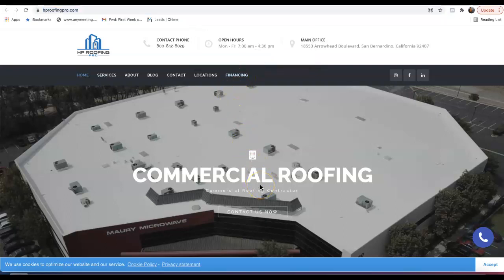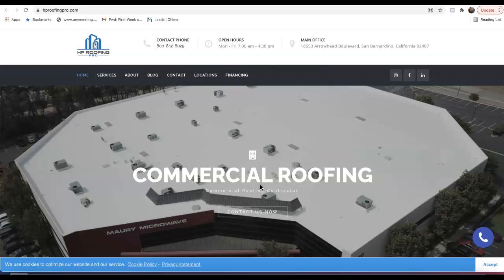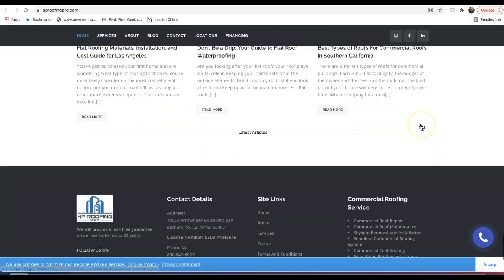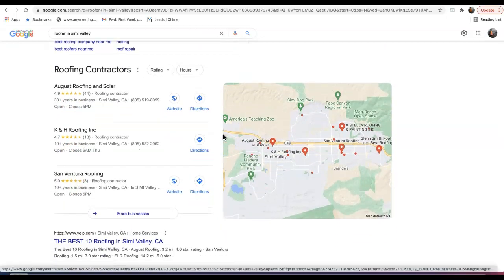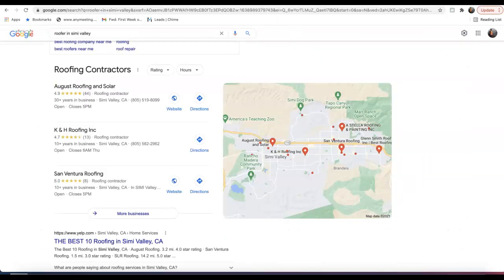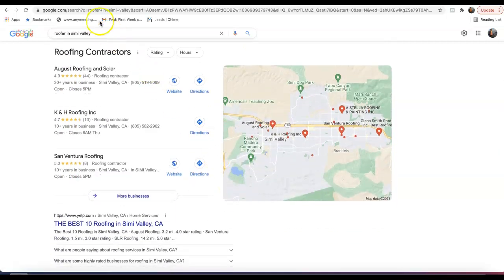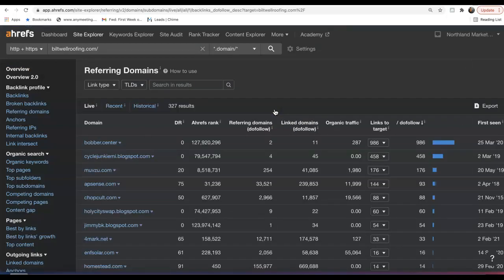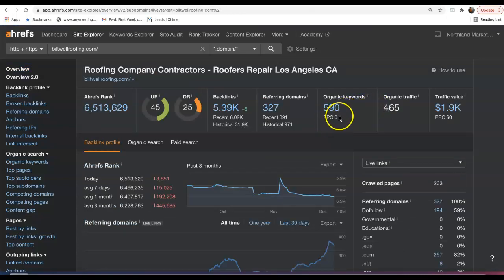HP Roofing/Roofer in SImi Valley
Terrence Shows HP Roofing that Roofer In Simi Valley is actually very easy to rank for!  Roofer In Simi Valley is basically the main keyword getting searched and hey you know what? Terrence actually is a pro at this google game and would love to make sure you succeed... If you feel that ranking for Roofer In Simi Valley would increase your business and would like Terrence's help, please personally contact him at 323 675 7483. To your success!